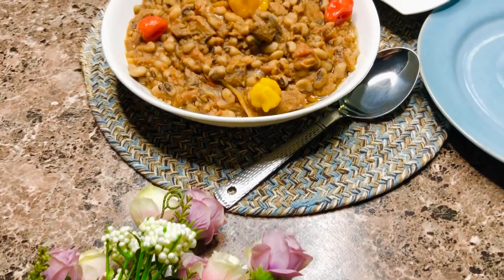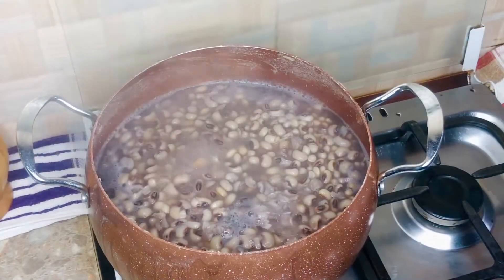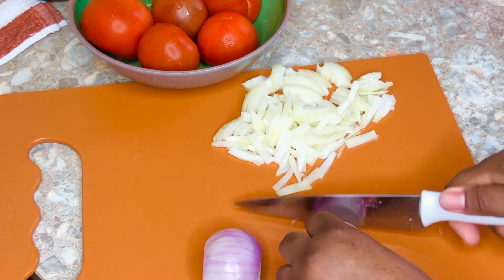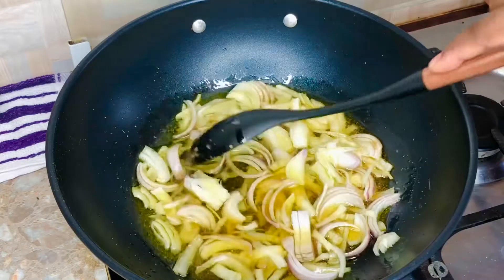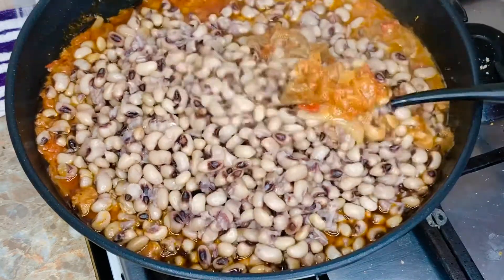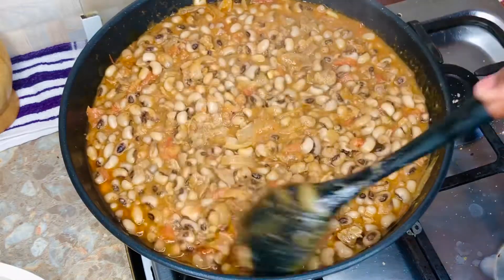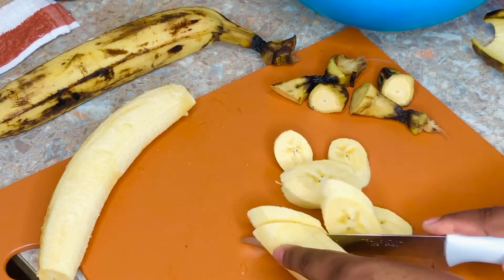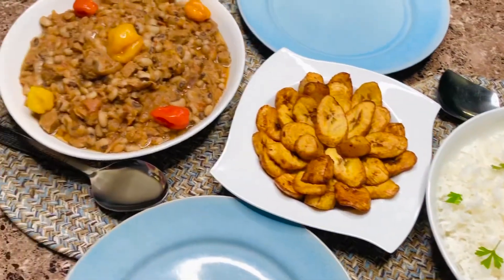How to make Ghana beans stew || fried plantains || sweet fried plantains and black eyed peas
Real life cooking with me. Let’s cook some delicious dinner. Ghana/ Ghanaian Beans stew with fried plantain. Learn all the tips and tricks to achieve the best results.

Ingredients;

Beans
Cooking oil
Onions
Fresh tomatoes
Tomato paste
Green scotch bonnet pepper
Garlic
Black pepper
Dried oregano
Salt
Shrimp stock cube
Boneless beef
Adobo
Badia complete seasoning
Beef stock cube